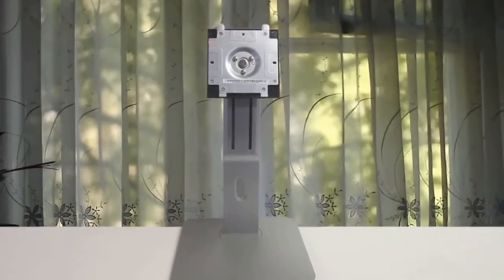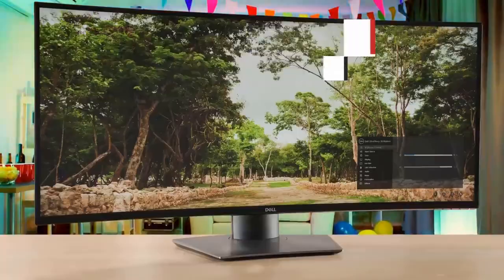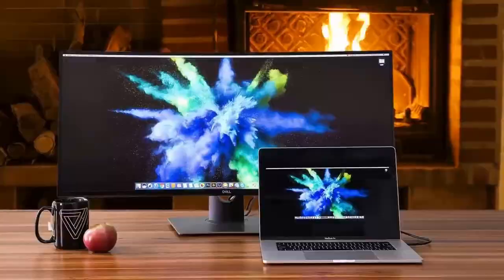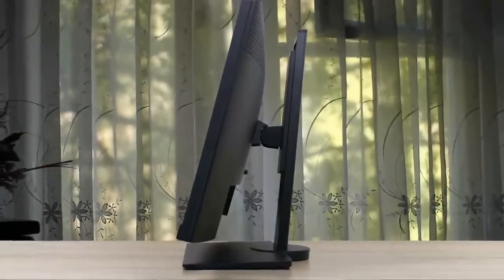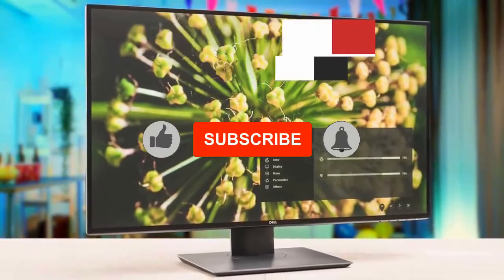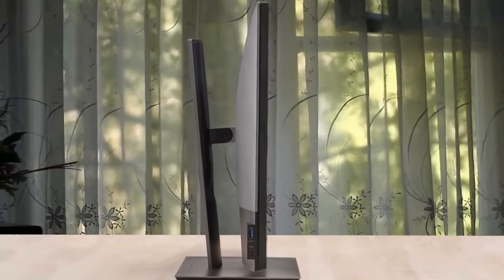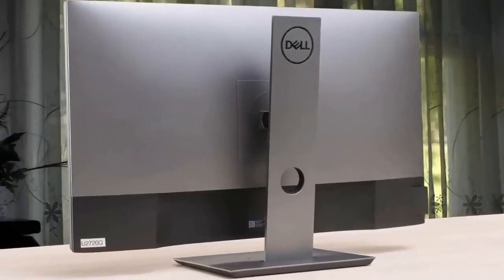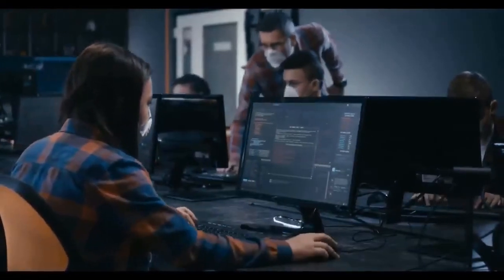Top 5 Best Monitor For Programming in 2021-2022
↓↓CHECK PRICING AND REVIEWS ON AMAZON↓↓

► 5 - HP VH240a

► 4 - Dell U2415

► 3 - Dell U3818DW

► 2 - BenQ PD2700U

► 1 - Dell U2720Q